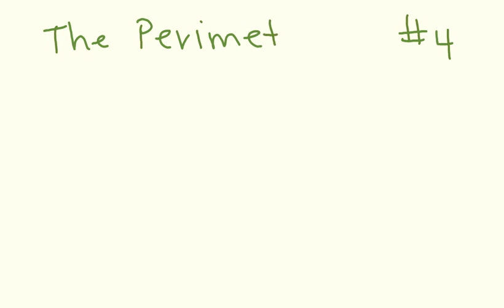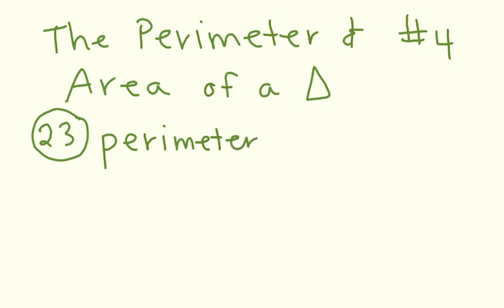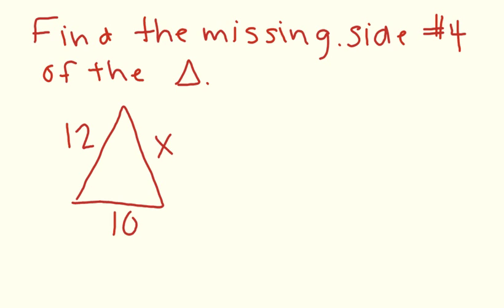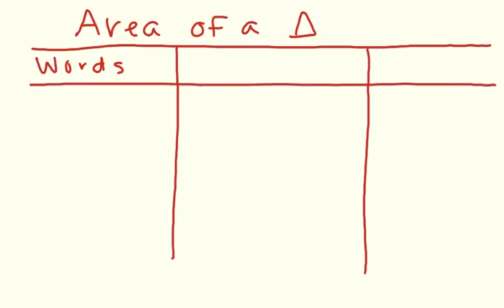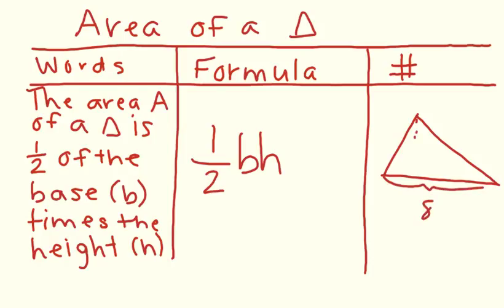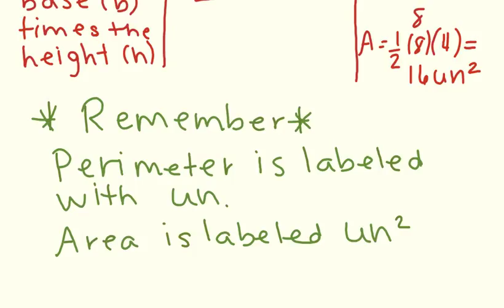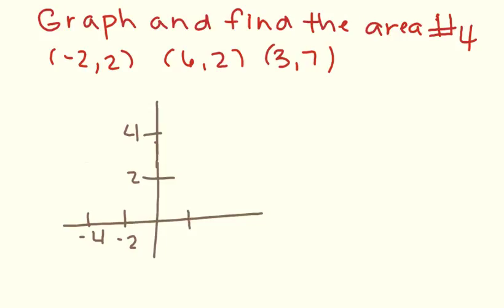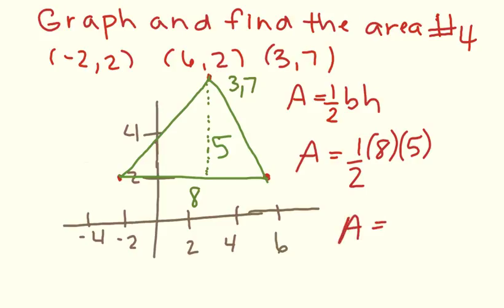7th grade item 4 perimtervand area of triangles